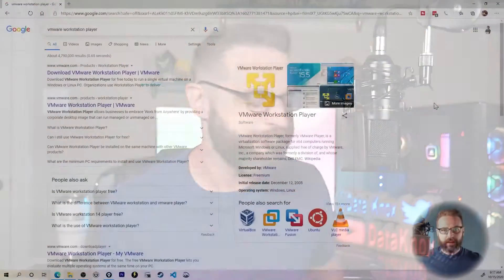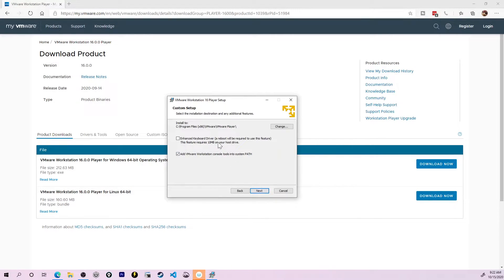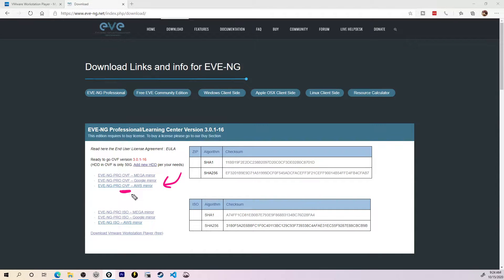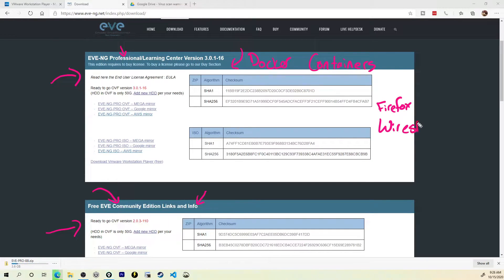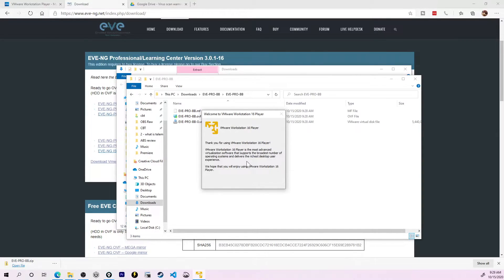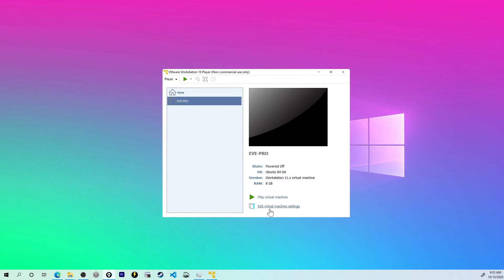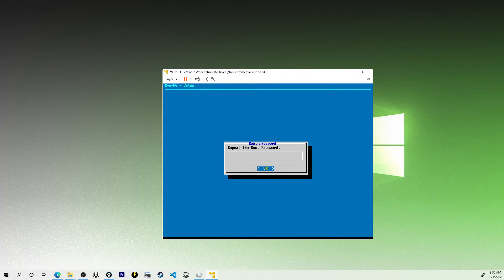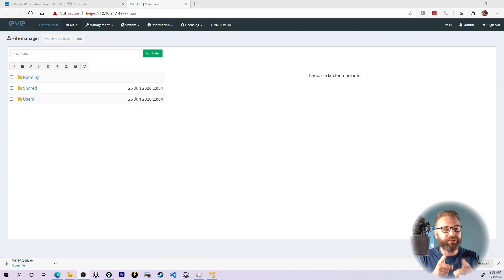Install EVE-NG with VMWare Workstation Player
Let's get EVE-NG up and running on your local computer with VMWare Workstation Player!

Training!

CCNP Enterprise

CCNP Security

CCNP Collaboration

CompTIA Linux+

Linux+

Ethical Hacking

Hacking